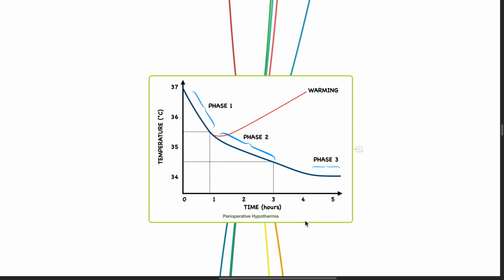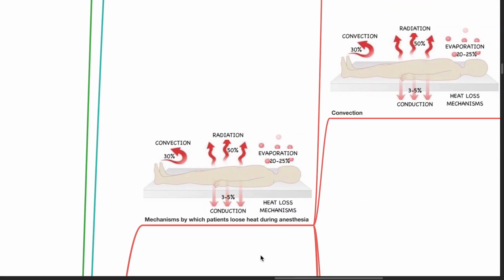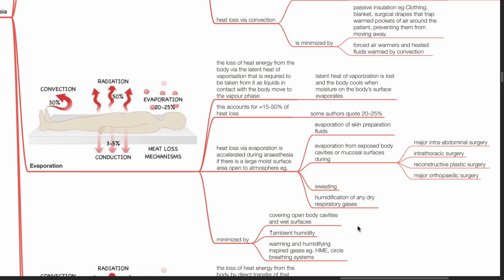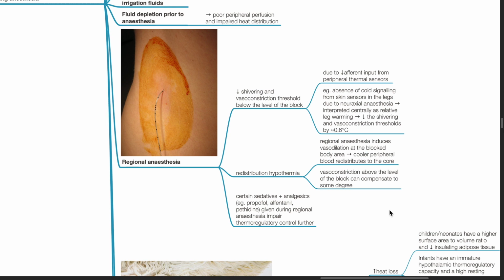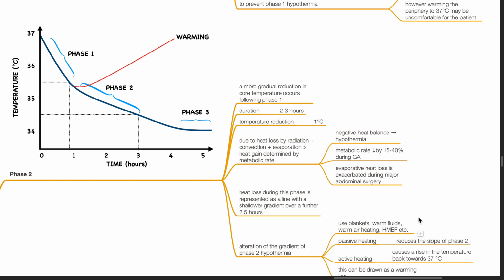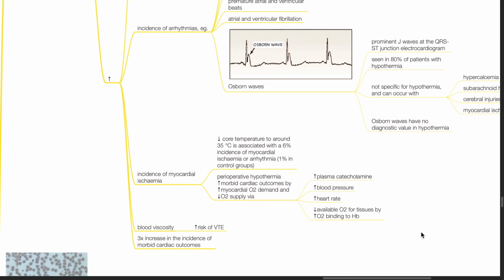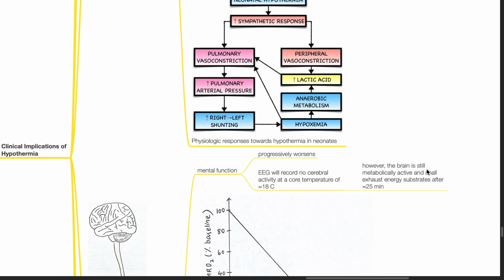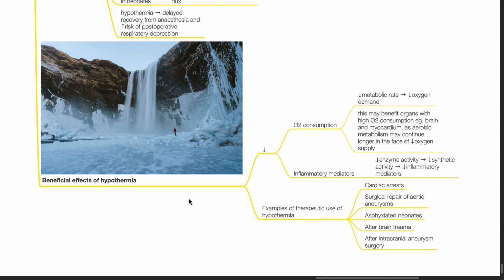PERIOPERATIVE HYPOTHERMIA PART 1 -PHYSIOLOGY SERIES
00:00 PERIOPERATIVE HYPOTHERMIA PART 1
0:09 Normal body temperature regulation
3:39 Perioperative hypothermia definition
4:10 Mechanisms by which patients loose heat during anaesthesia
10:34 Causes of heat loss during anaesthesia
14:14 Phases of hypothermia during anaesthesia
18:32 Clinical effects of hypothermia

Part of the Anaesthesiology lectures basic science series, Physiology series. Hope it helps!